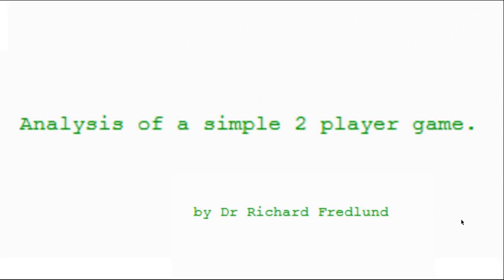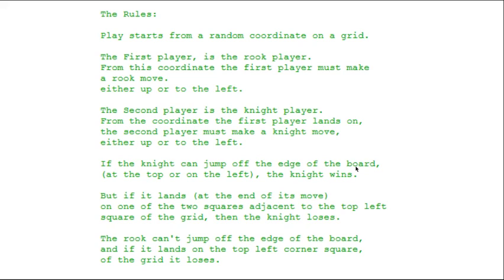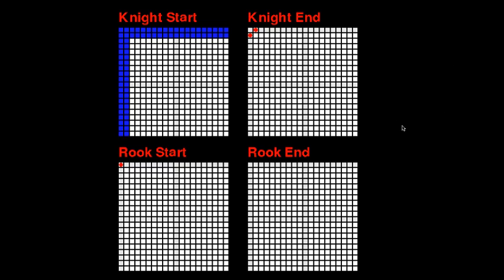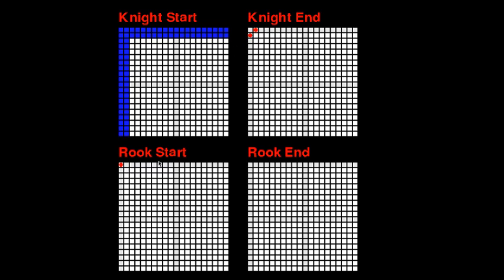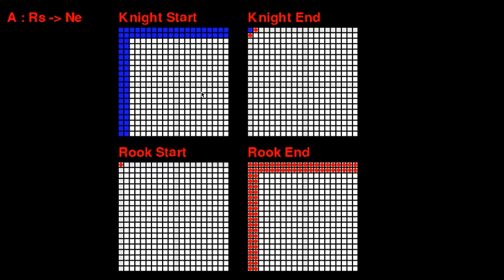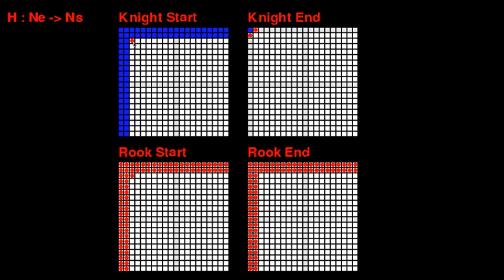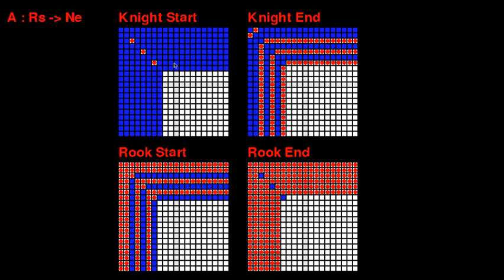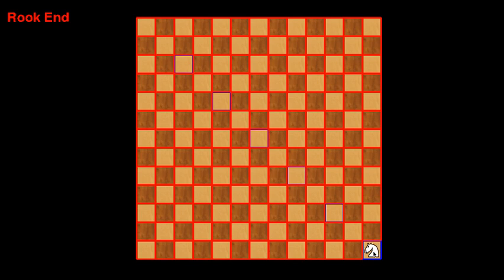2020 09 Analysis of Rook and Knight Game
In this video we look visually at what happens in a simple two player game, which is small enough to have a manageable number of states.